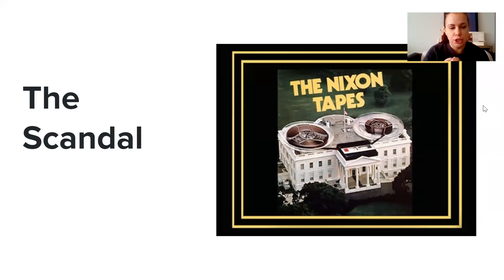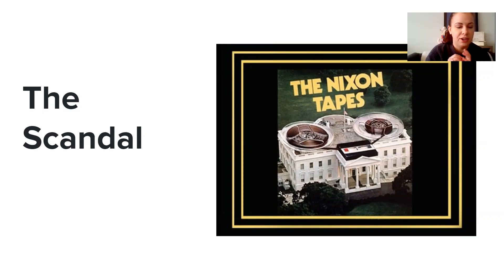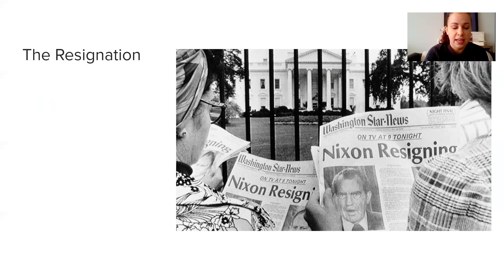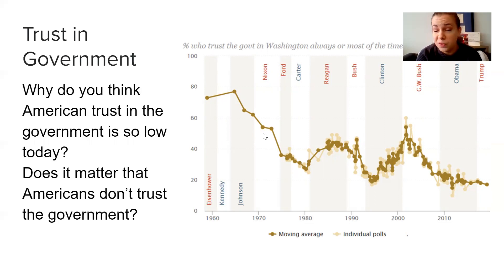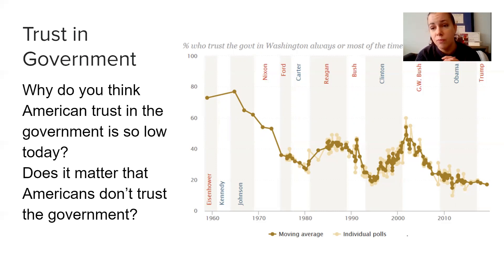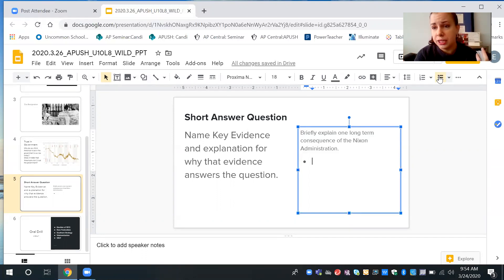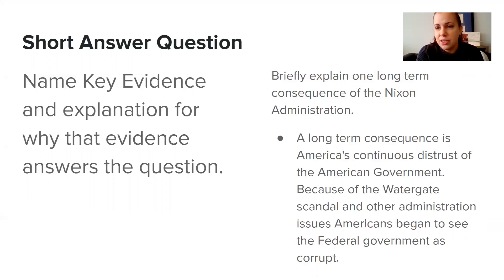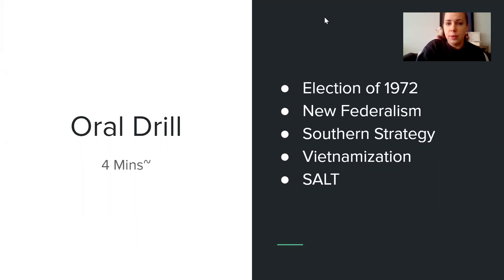2020 3 26 APUSH U10L8 Wild Video